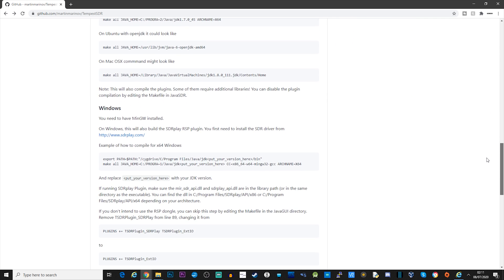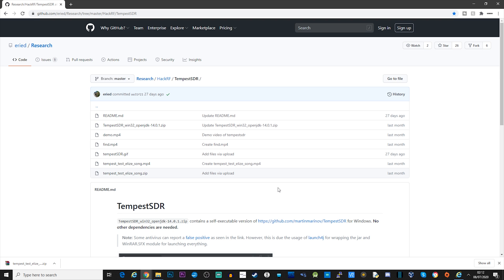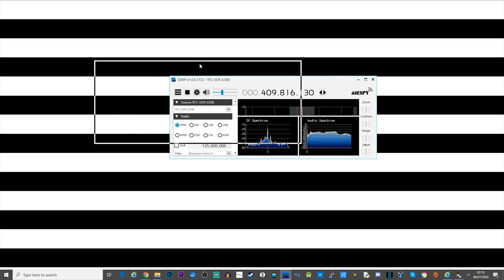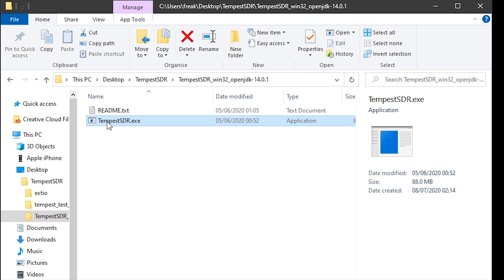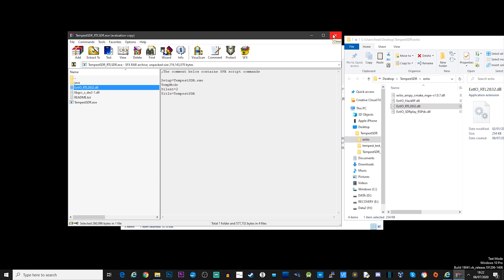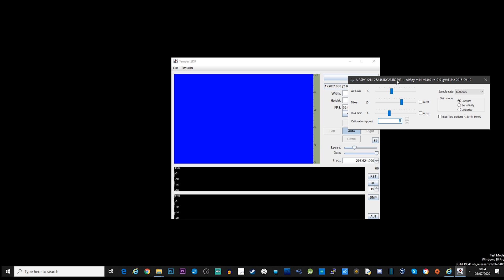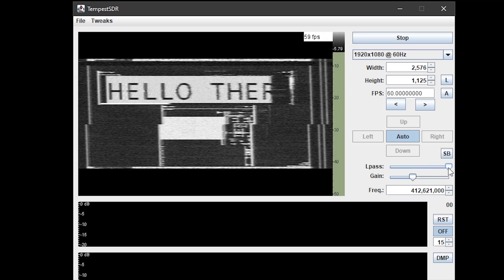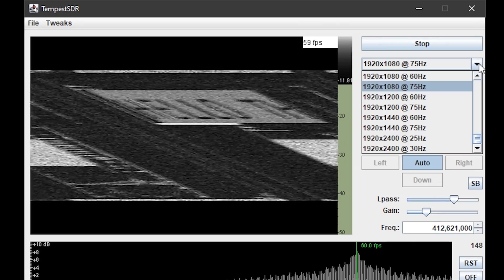Eavesdropping Video Monitors With TempestSDR RTL-SDR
Here I show you how to eavesdrop on video monitors using an SDR receiver along with TempestSDR software.

Supports Airspy, RTL-SDR, SDRPlay, HackRF

These are the EXTIO DLLs which worked for me on Windows 10, latest build as of todays date.  I would recommend that you download each of these DLLs from the original source. Use google to search for them.